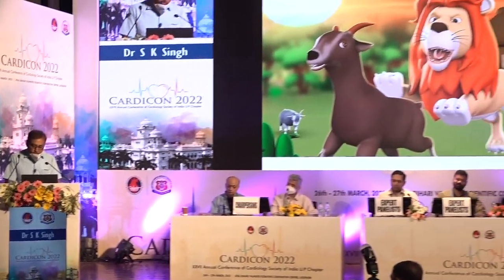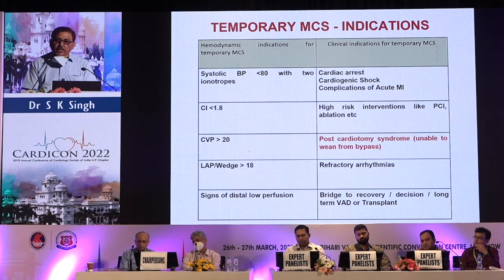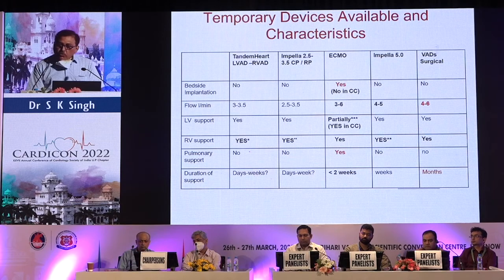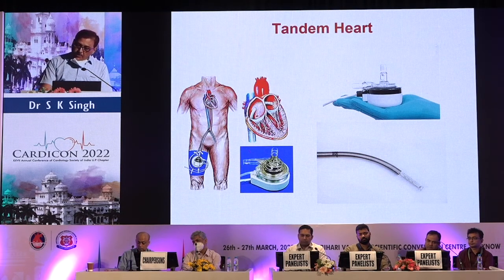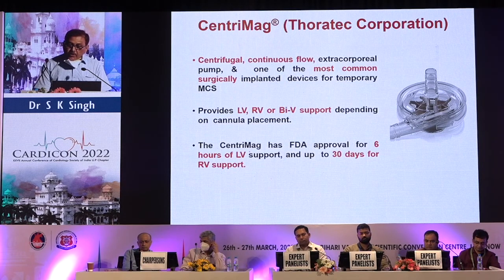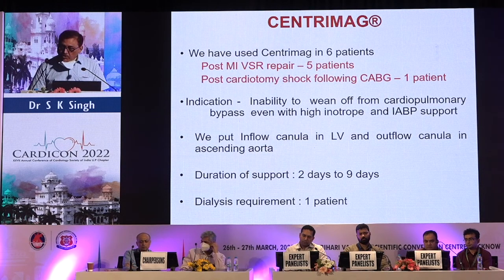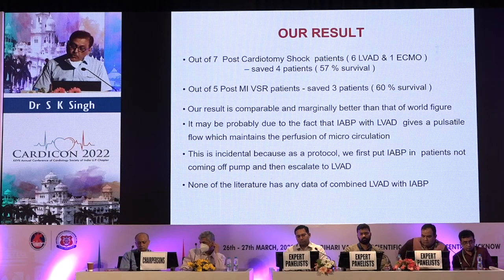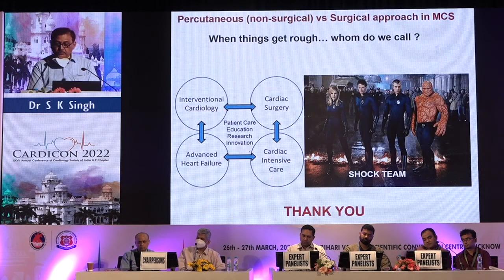Lecture43//Mechanical Circulatory Support-An Update//Dr. S.K Singh